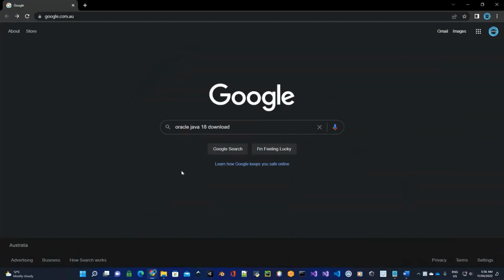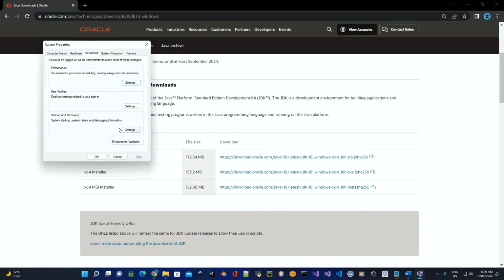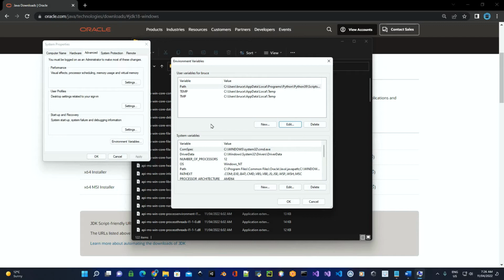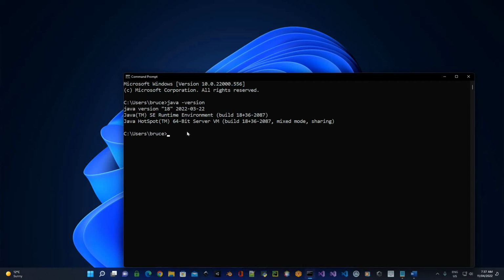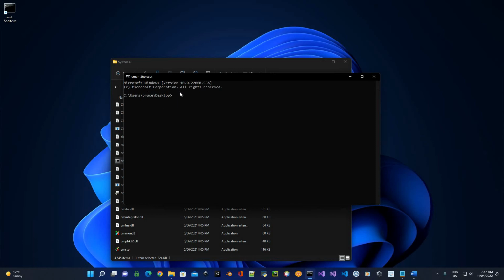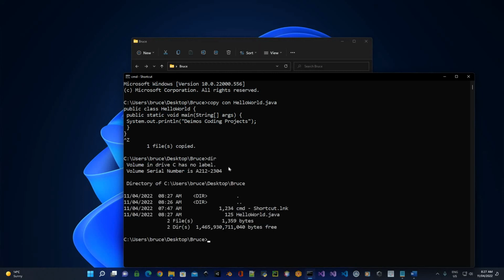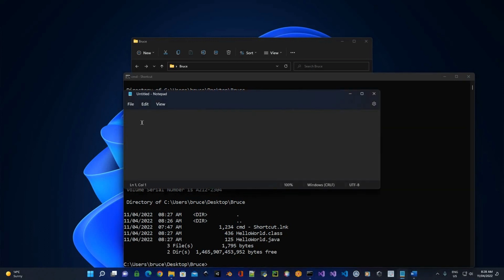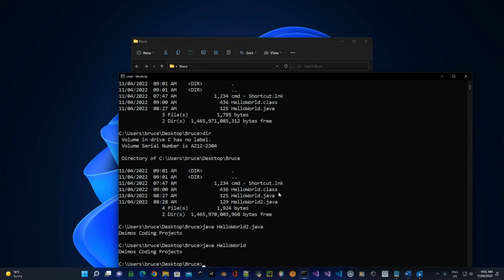How to Install and Setup Java JDK on Windows 10 & 11 and Check if Installed Correctly 🛠️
Java JDK Installation and Setup Tutorial. Setup System Environment Variables for Paths to JDK Bin and JAVA_HOME and Testing Installation with Java Application and Create your own Command cmd Prompt to use  with future projects. How to check if Java is installed Correctly or Not - Deimos Coding Projects

Next Series... JavaFX TextField TextFormatter Unary Operators Validation

Timestamp:
00:00 How to Install and Setup Java JDK
00:41 Download Java JDK
01:03 Install Java JDK
01:31 Setup System Environment Variables
03:14 Test Java Installed Correctly
03:55 Create Command Prompt for Projects
05:24 Copy Con Java Program
06:24 Compile Java Program
06:39 Notepad Java Program
07:34 Run Compiled Java Program